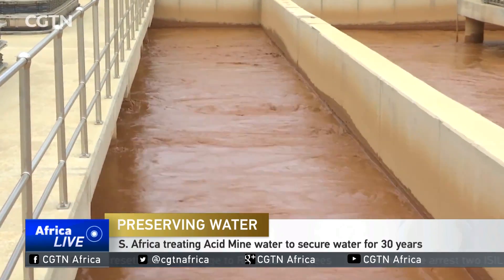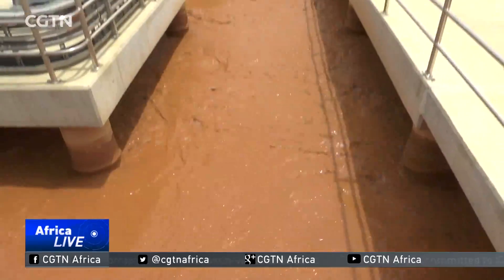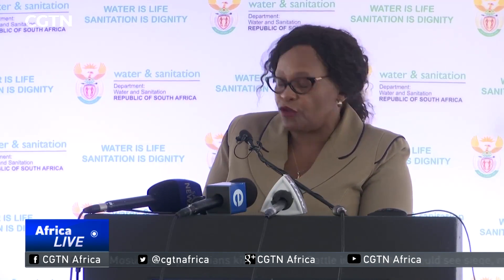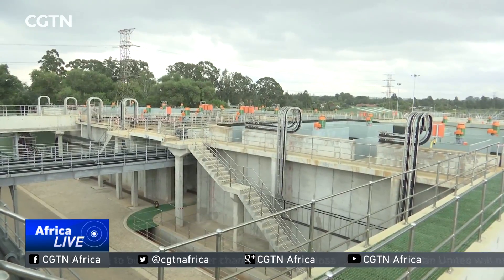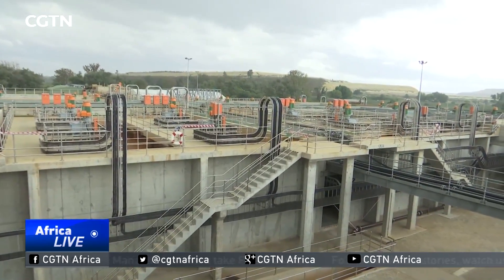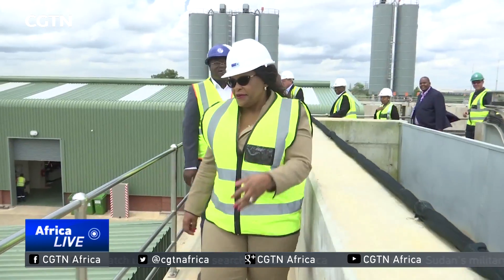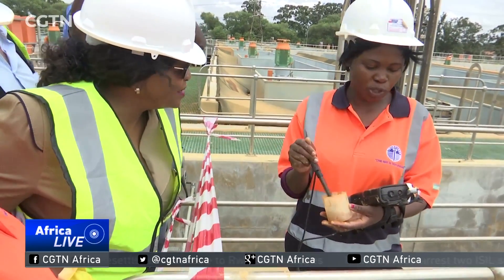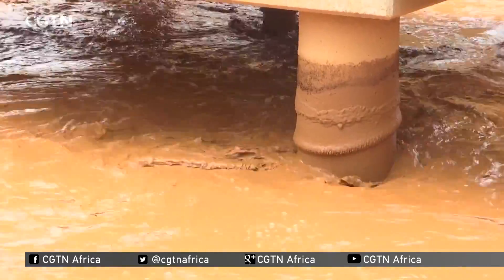South Africa treating Acid Mine water to secure water for 30 years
South Africa's Water and Sanitation Department has launched the Acid Mine Drainage Treatment Plant.The plant, which is the largest of its kind in the world, pumps approximately 110 mega litres of water per day. South Africa is a water scarce country and the government is trying to mitigate against the pollution of underground water sources. CGTN's Yolisa Njamela has the story.